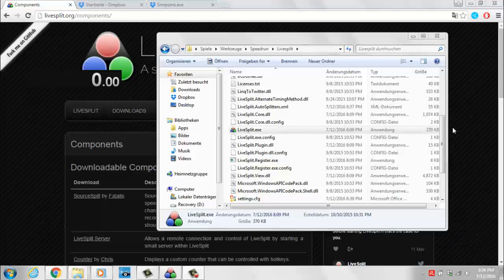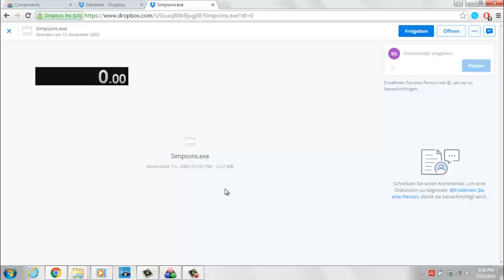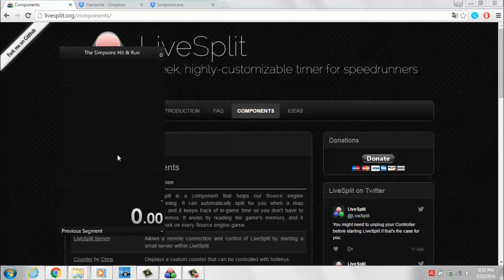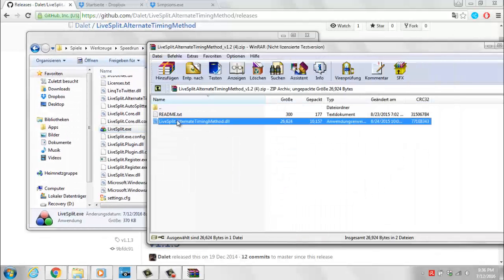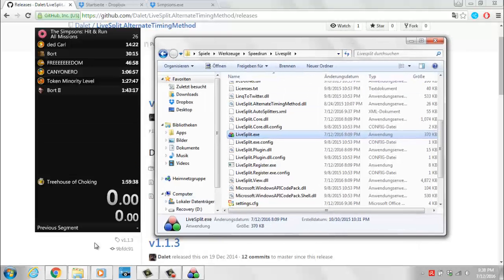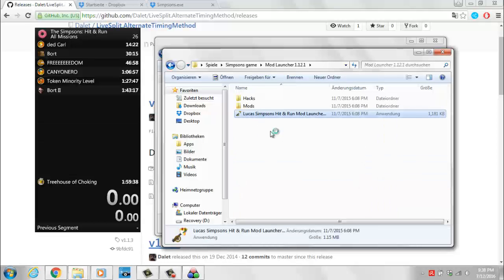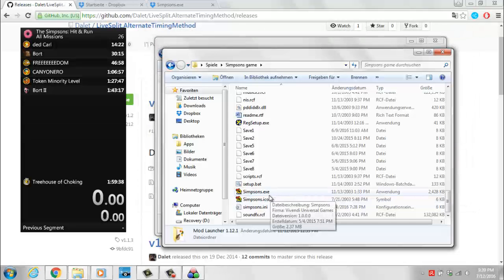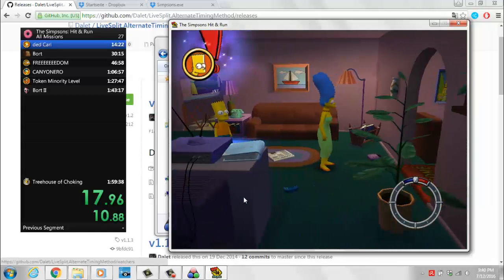[Tutorial] How to set up the load remover for Livesplit and use it with TSH&R (Links in description)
Shootouts to zoton2 and PessimisticMango for creating this awesome tool!

This video shows how to use the Load remover with The Simpsons H&R and covers everything, you need to prepare in order to start speedrunning the game.